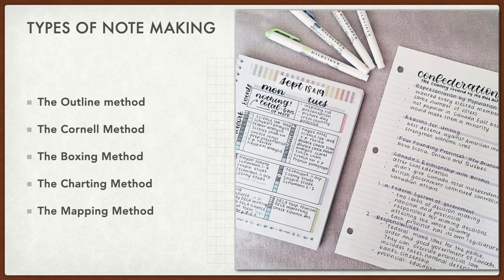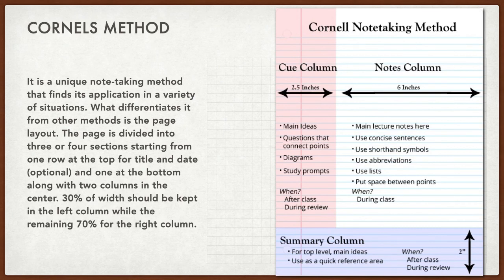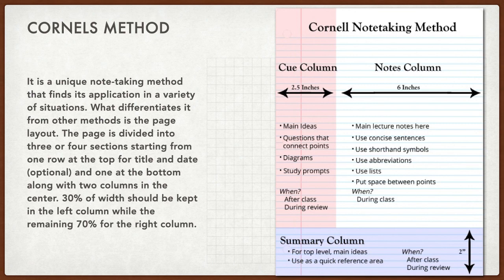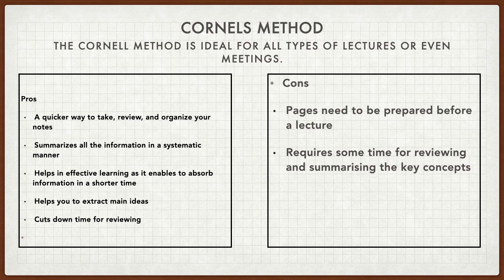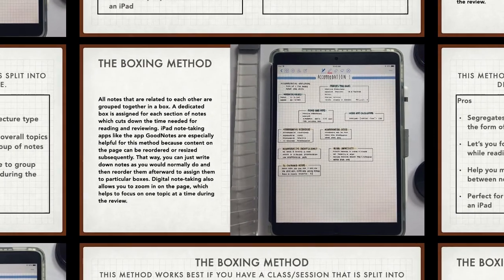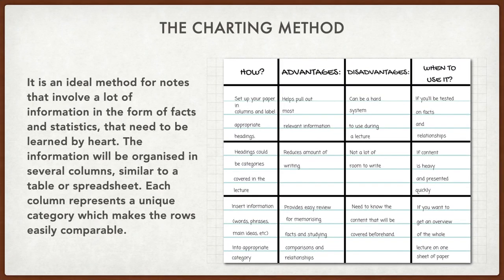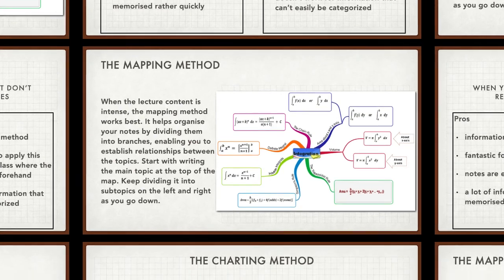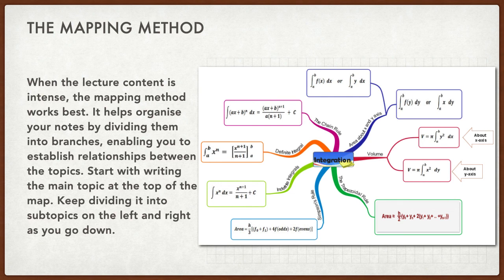Note Making part 1